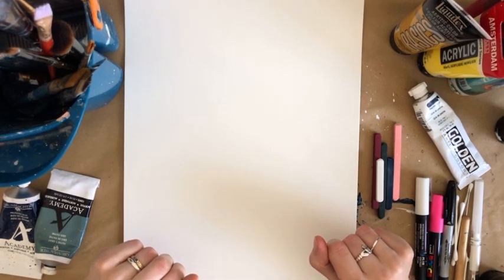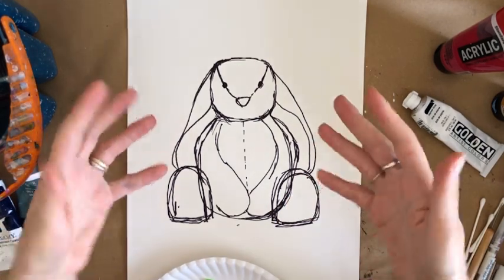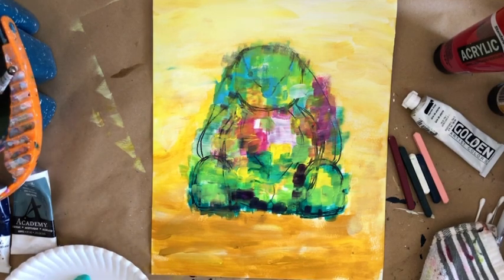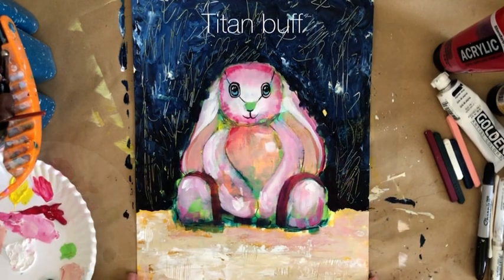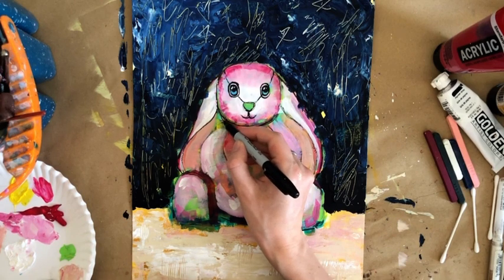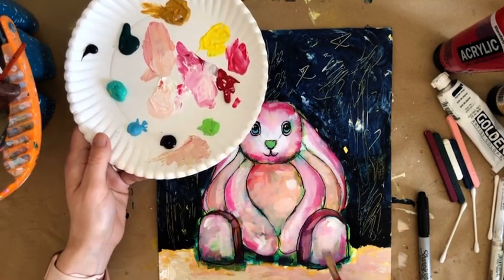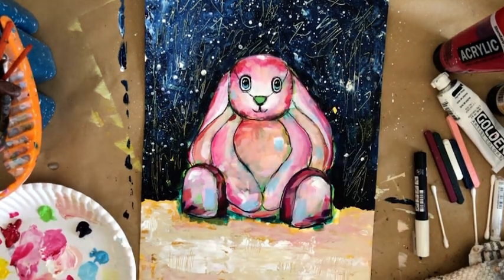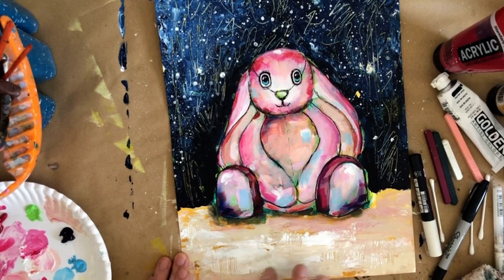HAPPY EASTER!!! Funny Bunny acrylic painting tutorial/ art class - Ieva Bagdonas Art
In this video, I will demonstrate a very fun technique of how to paint a super cute plush bunny. This tutorial is suitable for kids as well as adults.

Recommended materials:
- substrate of your choice ( I use 300g watercolor paper);
- a variety of acrylic paints ( I used blues, greens, primary magenta, oxide yellow, Prussian blue, Payne's gray, titan buff, and titanium white);
- sharpie (fine and ultra-fine tip);
- white fine tip posca pen;
- palette knife;
- a variety of soft pastels (optional).

I hope you enjoy the process!! Happy Easter 2021!!! 🐣🎉🌟